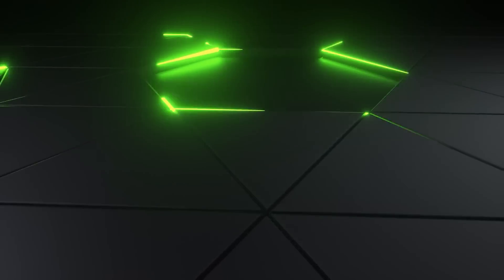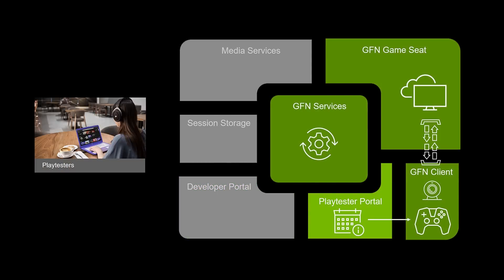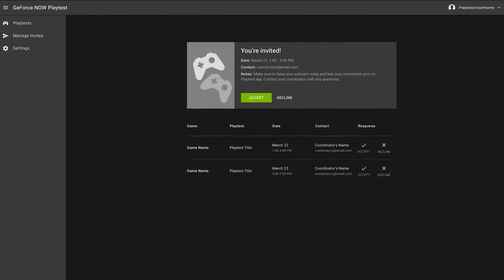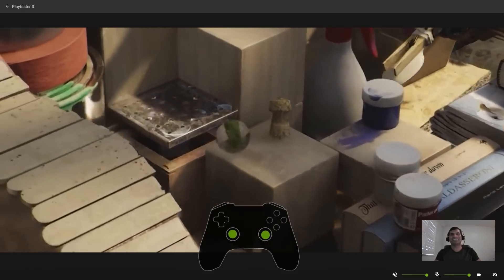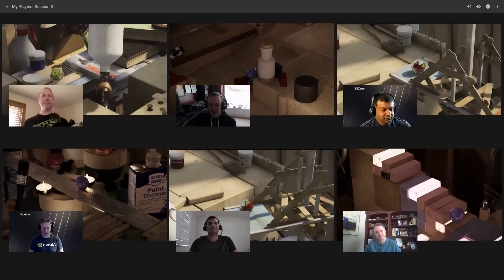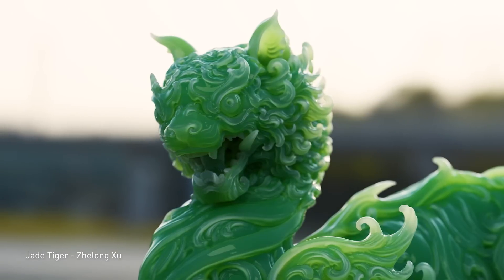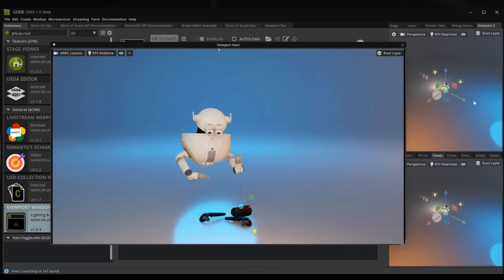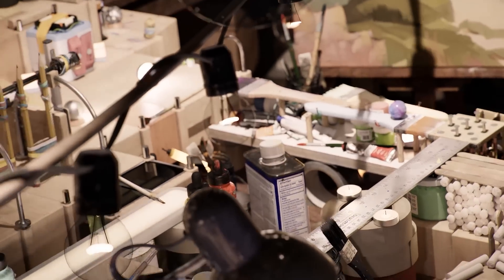NVIDIA GDC 2022 Announcements: Technology To Enhance Virtual Worlds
NVIDIA announces a number of new tools for game developers to help save time, more easily integrate NVIDIA RTX, and streamline the creation of virtual worlds. Watch this overview of three exciting new tools that we’ve now made available.